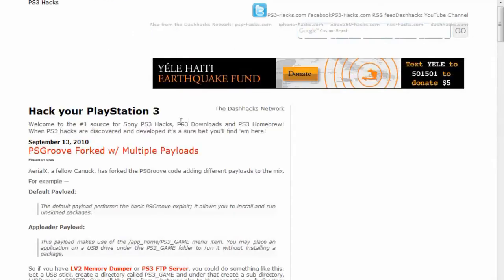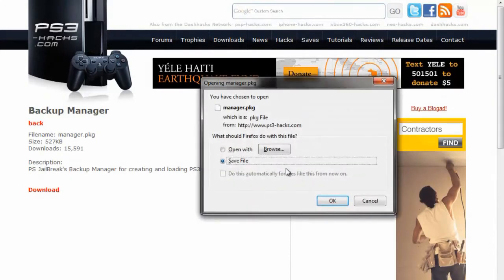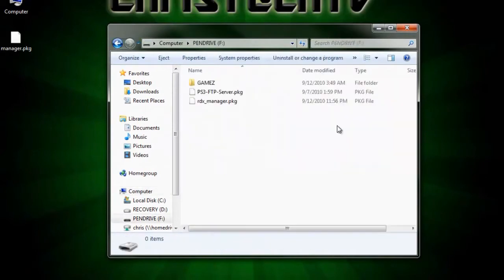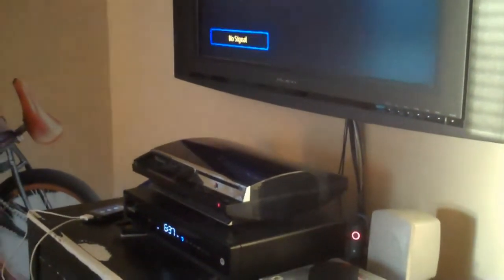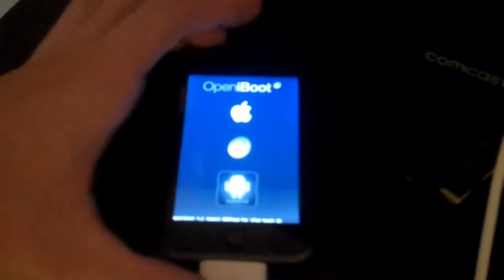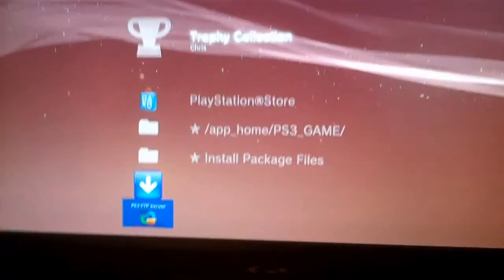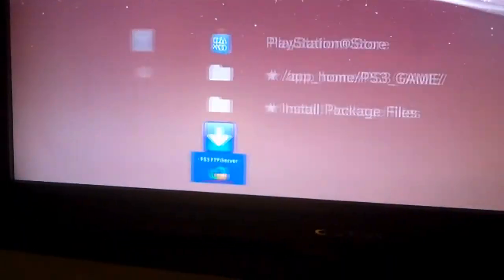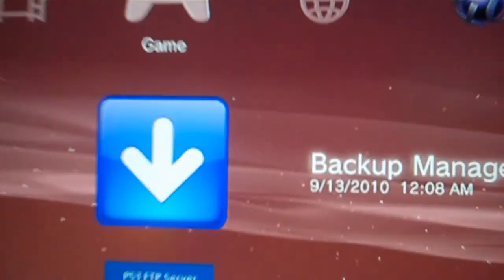How To Install Backup Manager PS3 - From PSfreedom(ps3-hacks)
In this video I show you how to install backup manager on hacked PS3.

If you haven't exploited your ps3 yet you can learn how from a tutorial

Enable support for Backup Manager for iPhone/iPod here if you haven't already